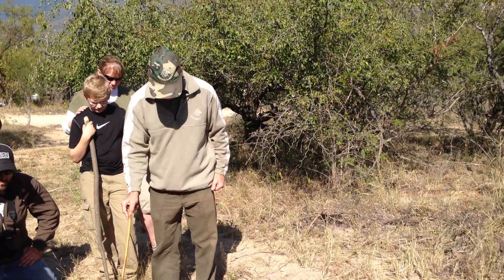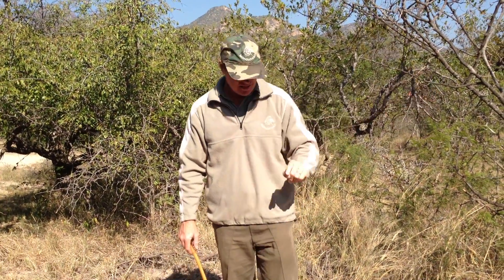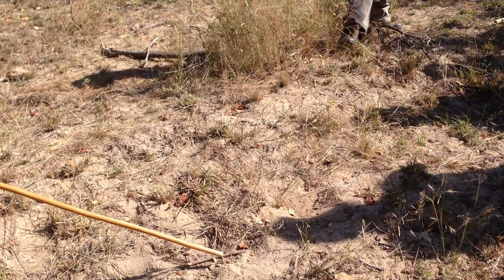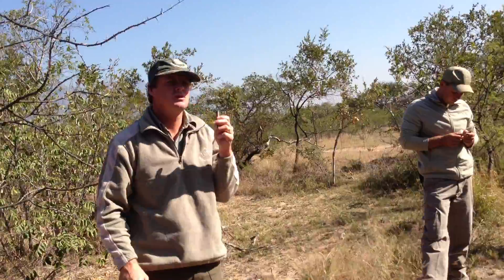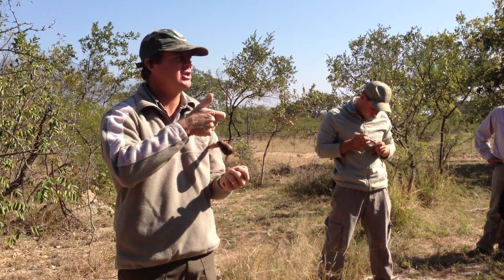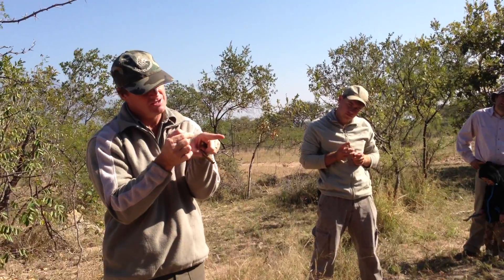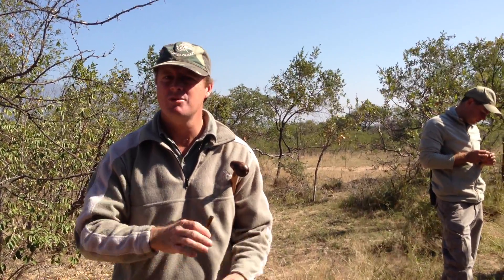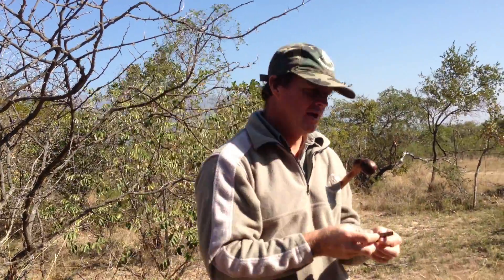Colin Patrick on Anti-Poaching Tracking simulation 2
In this simulation, students try to read the story behind the tracks in the sand in the African bush.  Colin explains a few of the fine details to the students.